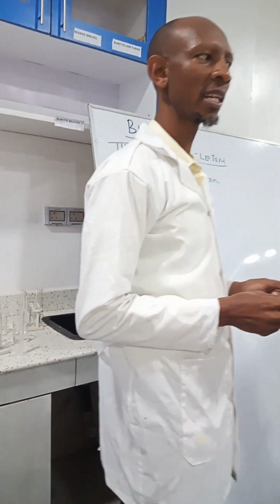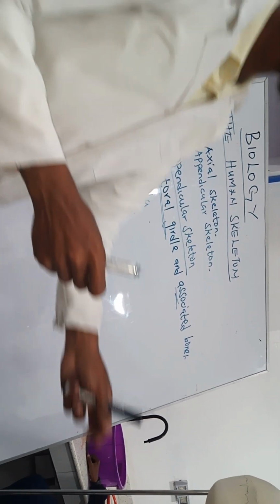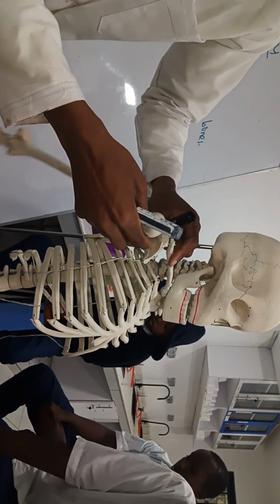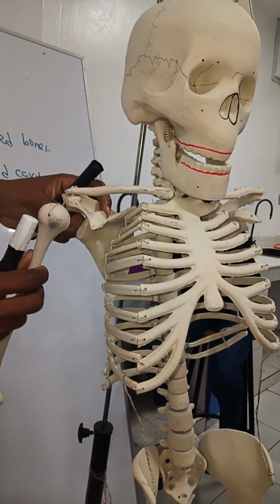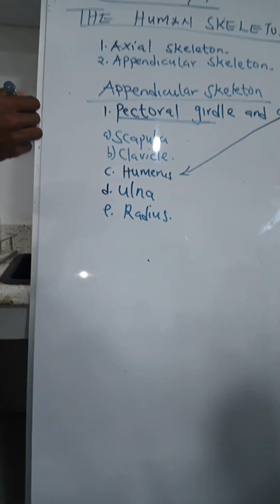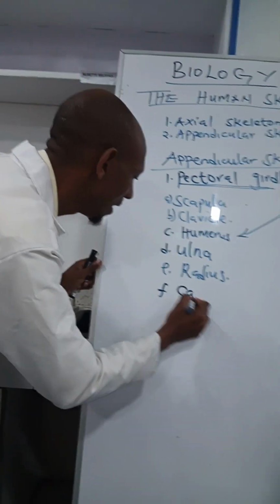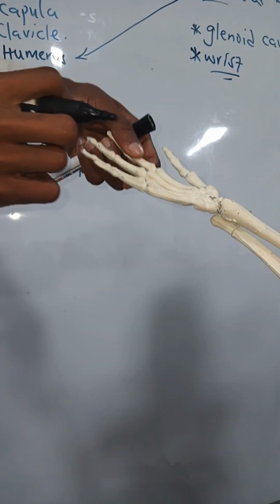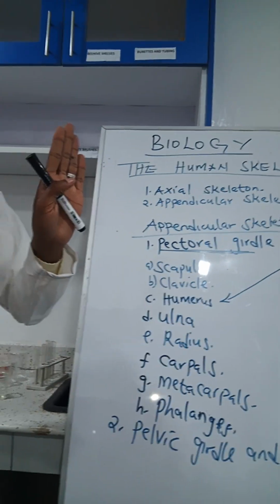16 May 2024